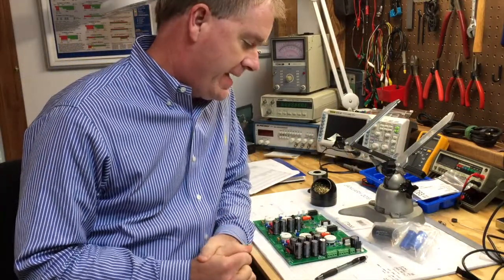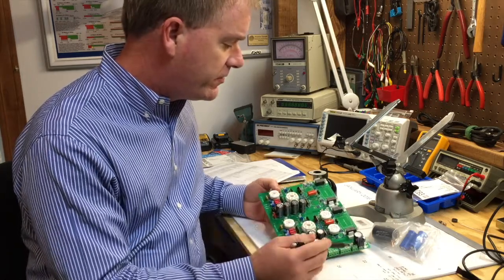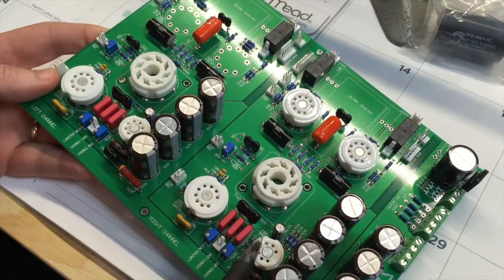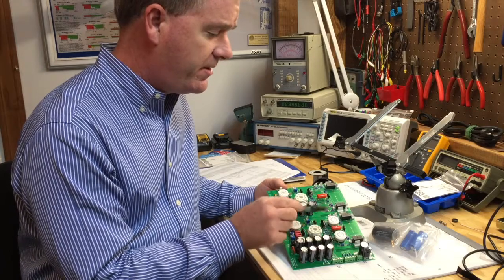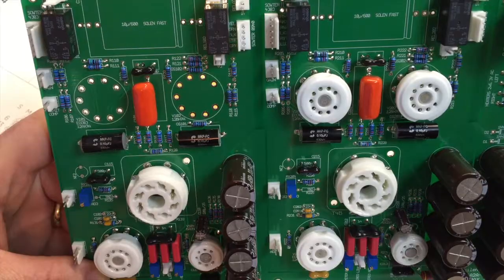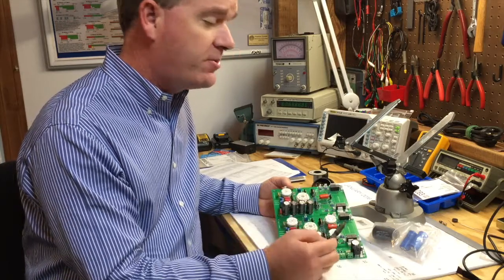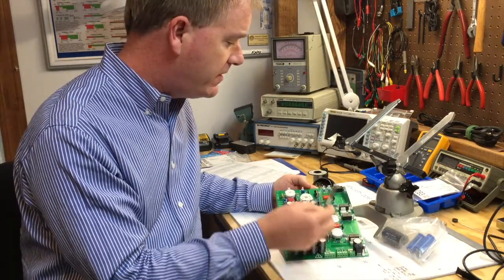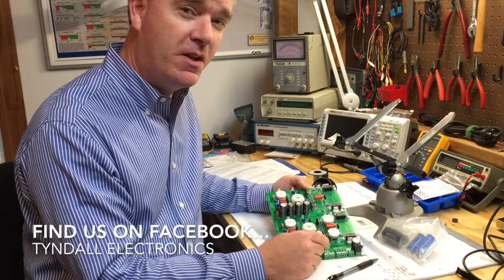Stereo LA2A Build - Part 2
The second video in a mini-series journaling the build for a Stereo LA2A build using a Silent Arts D-LA2A PCB, with components ordered from Mouser, DigiKey, Tube Depot, and more. This video shows the almost completed circuit board, describing the components found on the board.